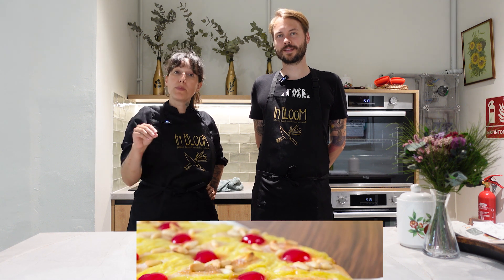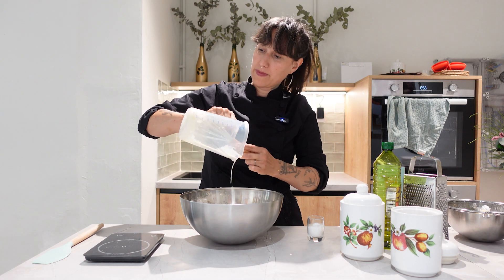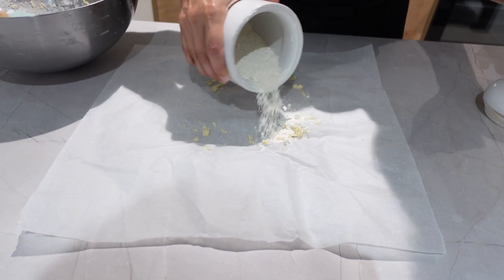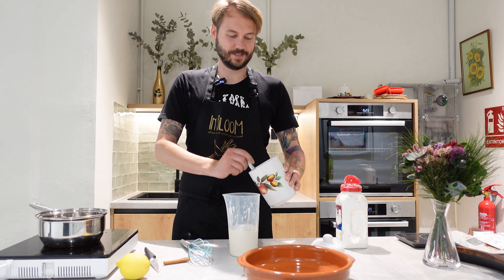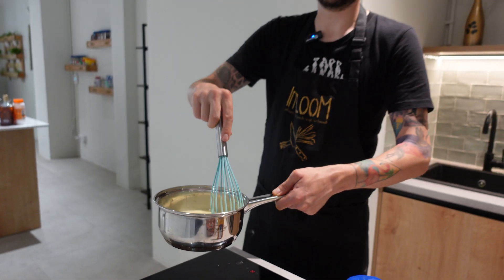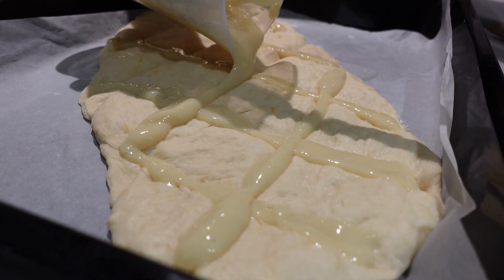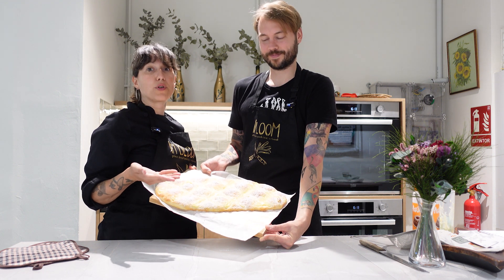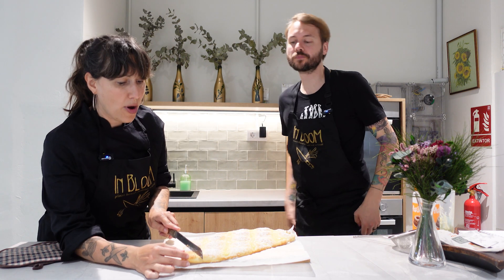Coca de Sant Joan / VEGAN & HOMEMADE! Cook with us!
Hey Cashewmaniacs!!

Soon its gonna be Sant Joan! and what's more traditional than the sweet and delicious Coca amb crema?? In this video we will guide you on how to make your own VEGAN Coca with cream, so you can be ready to enjoy the festivities!!

We would like to remind you that animals suffer a lot during loud fireworks, so we encourage you to get some silent and colorful ones instead :)

And also.
I've opened my own vegan cooking shool, in my hometown, BARCELONA!! :)

We offer different thematic cooking courses, 12 recipes per course, a 4 hour experience, and the reward of eating everything you prepare! A beautiful activity to do with your partner, friends, family, coworkers, or even on your own, there will always be people to meet!

Are you on holidays in Barcelona?
Do you want to enjoy a party or event with family and friends in our school?
Is your company looking for a cool Teambuilding experience?

At our vegan cooking school you can do it! :)